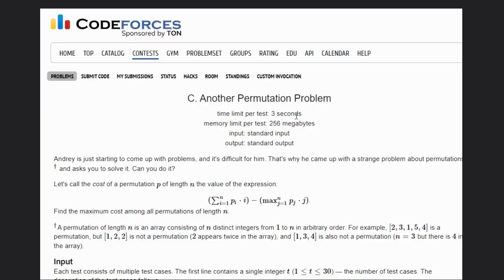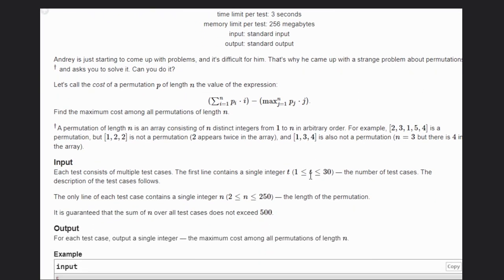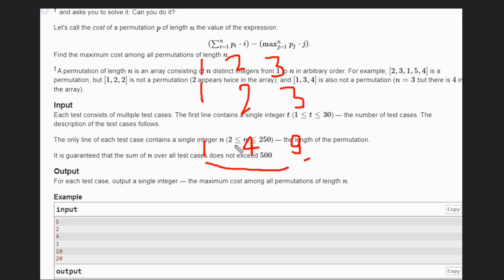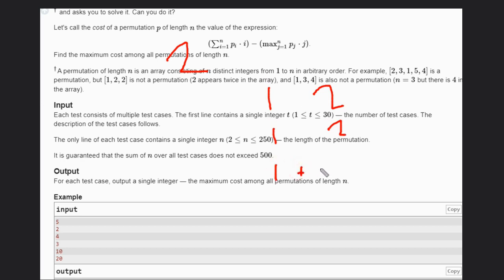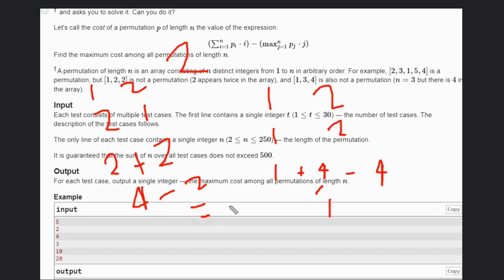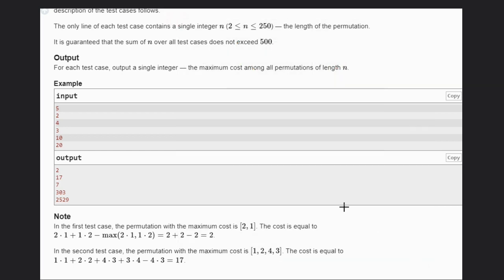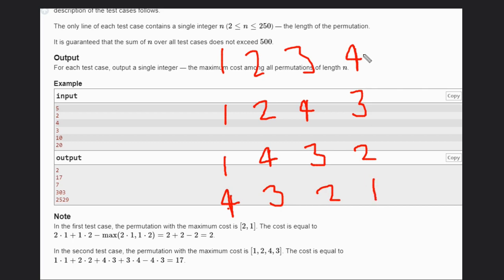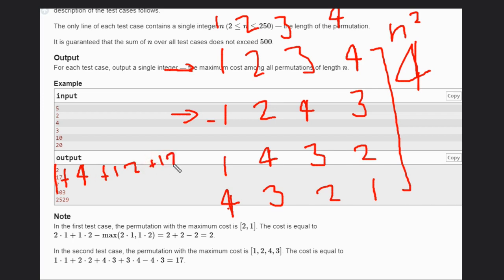C. Another Permutation Problem | Codeforces Round 892 (Div. 2) | Full solution